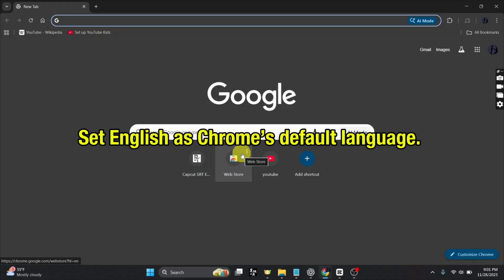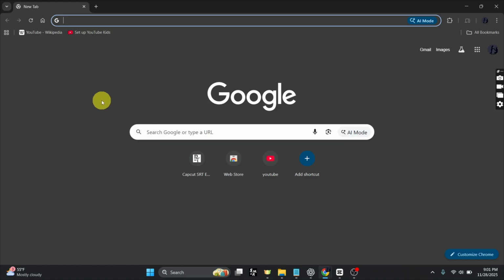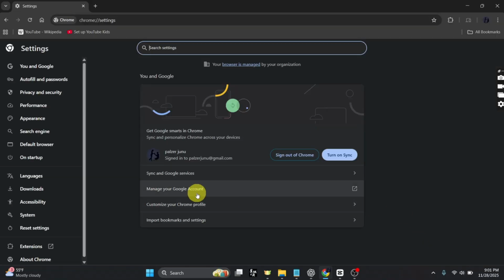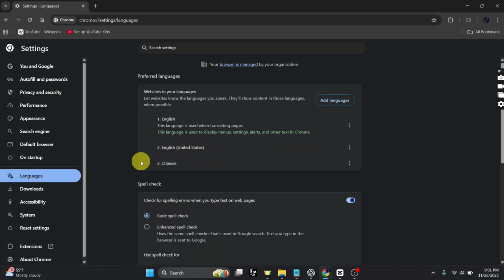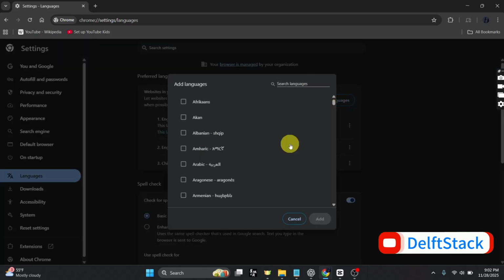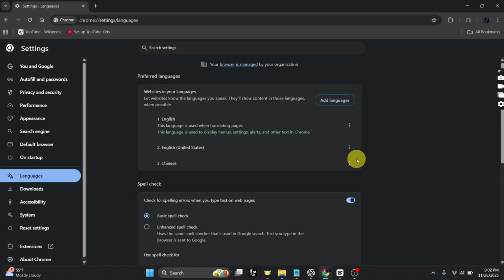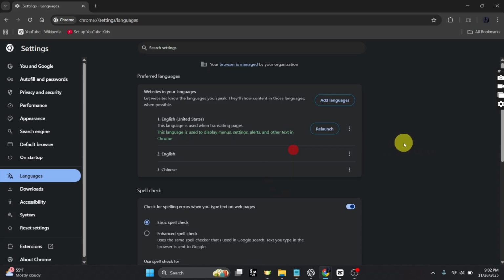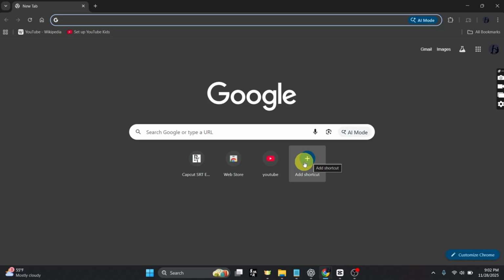How to Set Google Chrome to English as Default Language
In this DelftStack tutorial, we'll show you how to make Google Chrome use English as the default language. You'll learn how to add English and set it as your display language for a consistent browsing experience.

🔹 What You'll Learn in This Video:

✅ Open Chrome settings and locate the Languages section
✅ Add English if it's not already available
✅ Set English as the default display language
✅ Relaunch Chrome to apply changes
✅ Ensure all menus, settings, and interface appear in English
✅ Tips for managing multiple languages in Chrome

📌 Timestamps:

⏱ 00:00 – Introduction & Overview 👋
⏱ 00:11 – Open Chrome & go to Settings ⚙️
⏱ 00:21 – Navigate to Languages section 🌐
⏱ 00:34 – Add English if not listed ➕
⏱ 00:48 – Set English as display language 🏷️
⏱ 00:56 – Relaunch Chrome & confirm changes 🔄

This tutorial gives you a simple, step-by-step method to set English as the default language in Chrome, making your browsing interface clear and consistent.